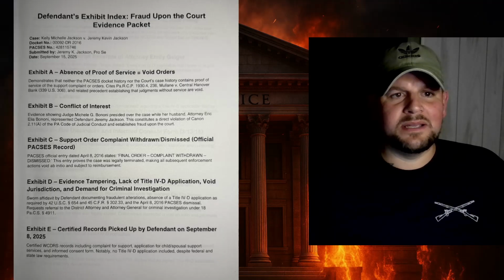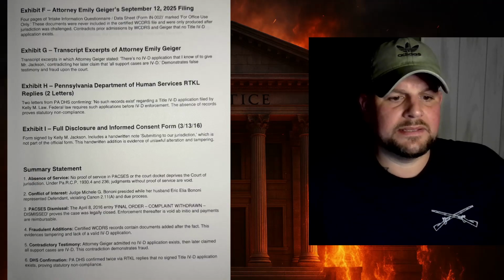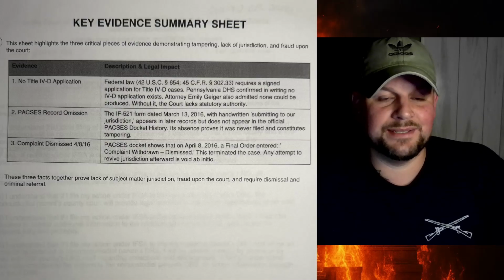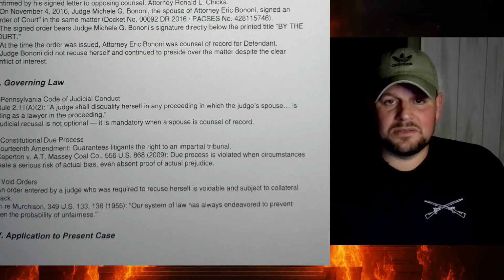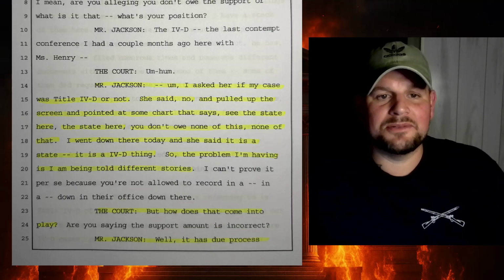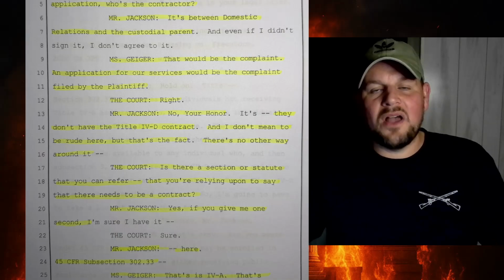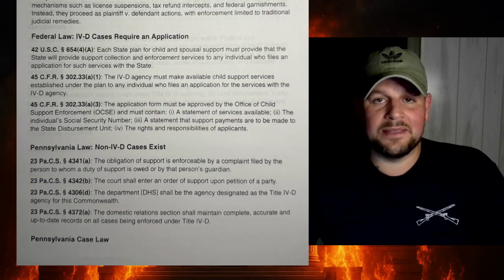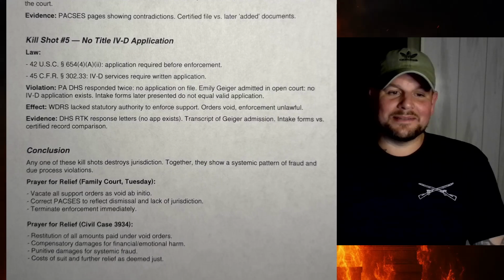SHOWING SOME EVIDENCE!!!!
Folks, it's a 59 min video, but it's worth the watch!!  tonight, I'm showing some of my actual evidence and breaking down illegal violations of laws and rights done by family court and domestic relations of Westmoreland county Pa.!!  Get your snacks and drinks and pay attention! Our rights are being chipped away at one day at a time!!!